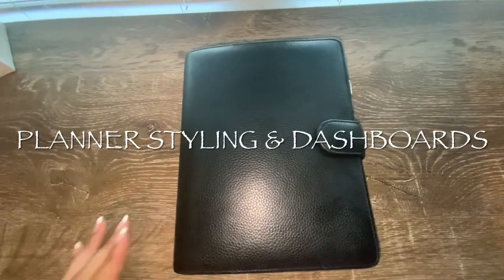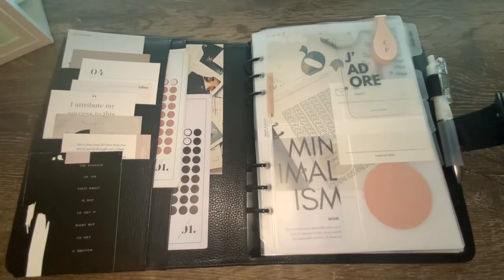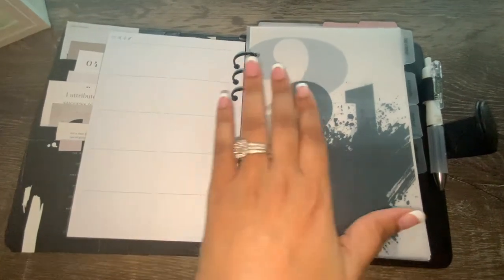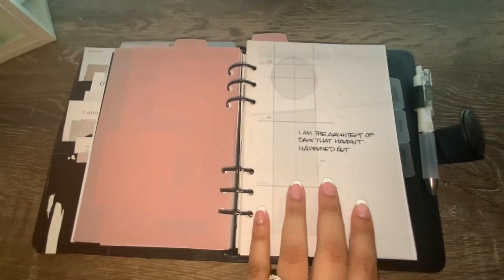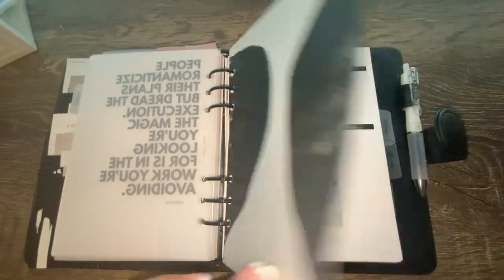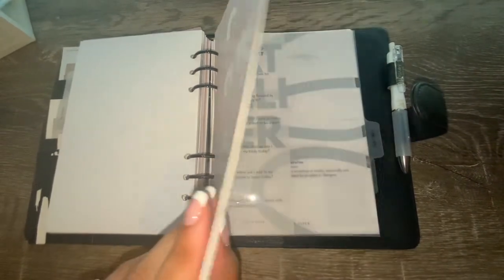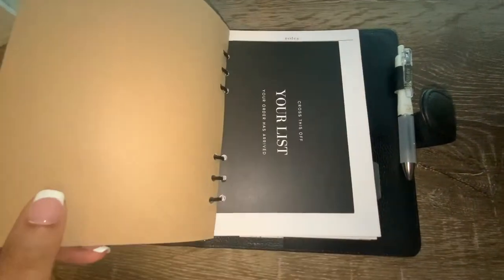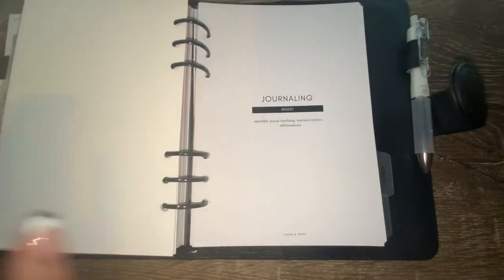Planner Styling, Dashboards, & Girl Gang Dividers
Welcome! This video provides a detailed review of my Cloth & Paper Planner Style, Dashboards, and Accessories. For more videos, select notifications!

Shop Cloth & Paper